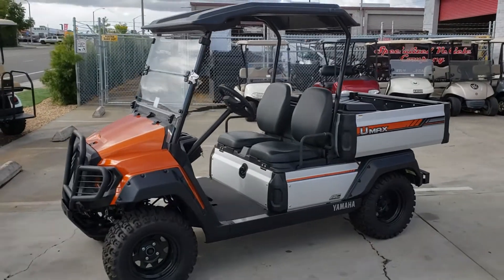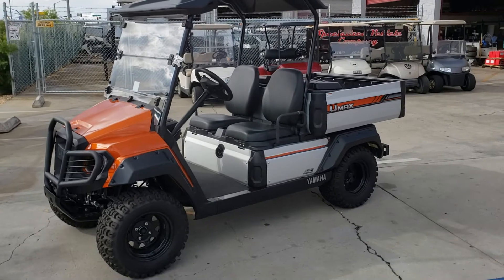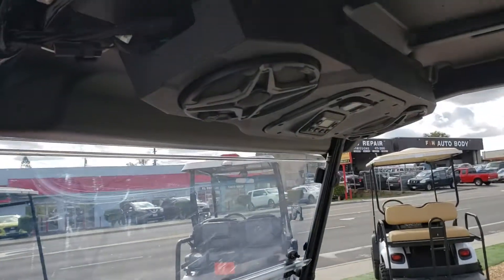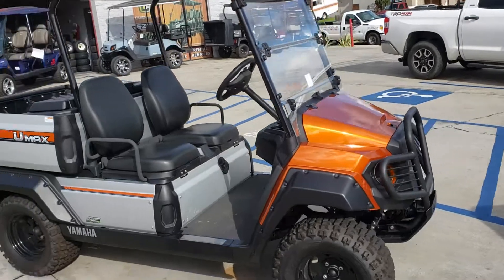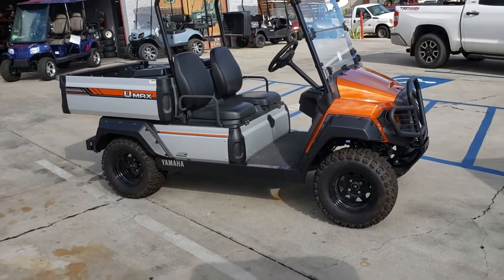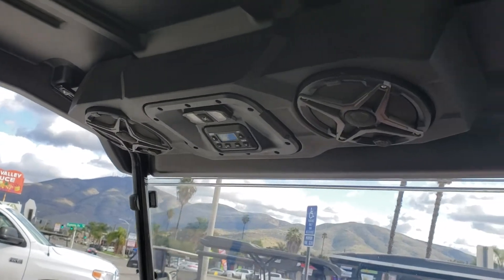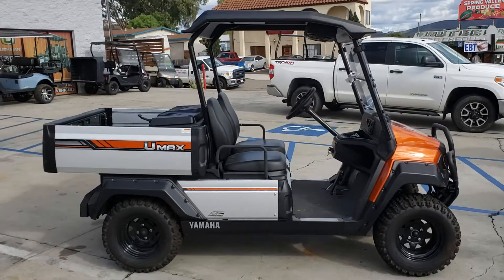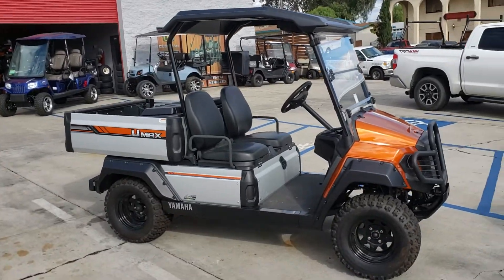2019 YAMAHA UMAX 2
WOW ! WHAT A DEAL LISTEN TO THIS PRICE !

Many other CRAZY DEALS GOING ON !

Have peace of mind buying from a Dealer!
~E-Z-GO~YAMAHA~
~CUSHMAN~ TOMBERLIN~
9464 Jamacha Blvd.
Financing Available with opportunities as low as 0% up to 48 months.
We offer equipment lease thru Wells Fargo (FMV or $1 buy out)
Discounted long term rentals

*Cash price + tax sold as is, first come first gets the best. Ask for Mike